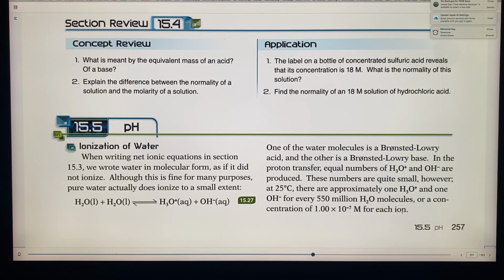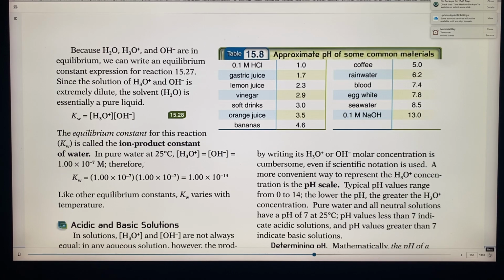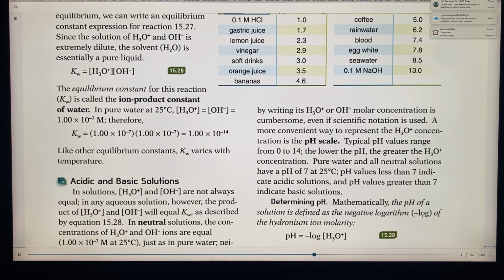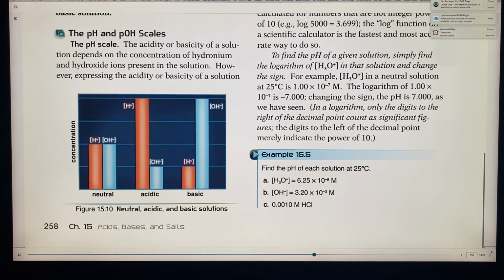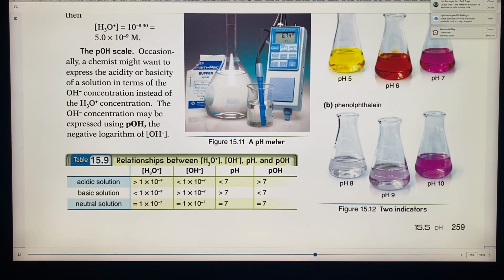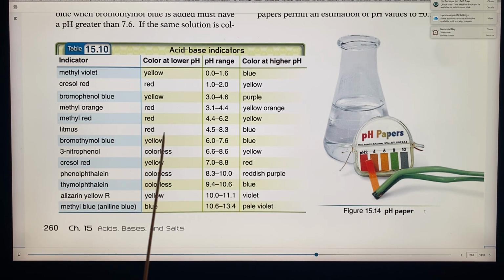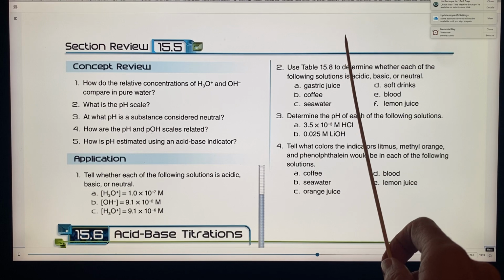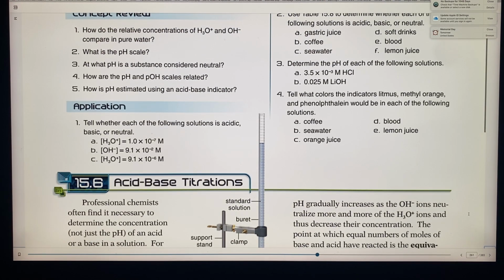Chemistry 15.5 pH